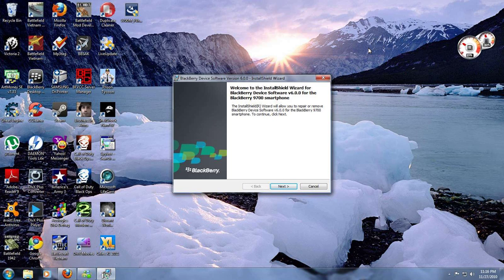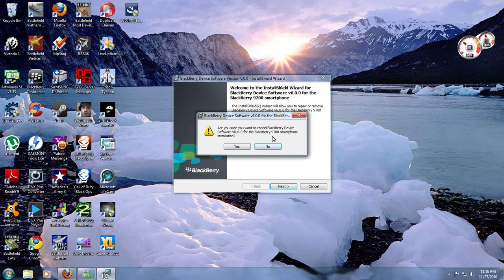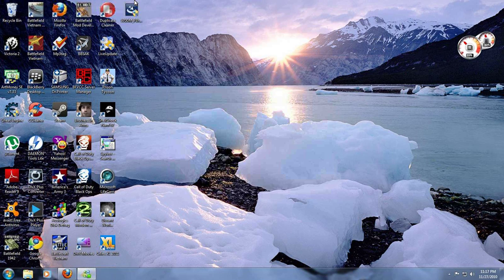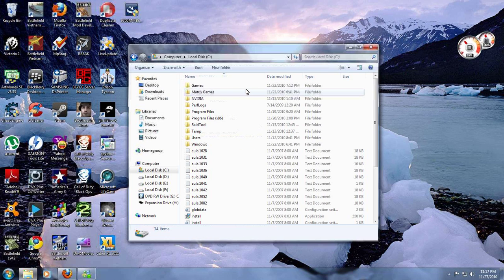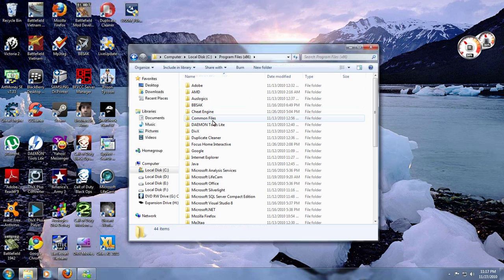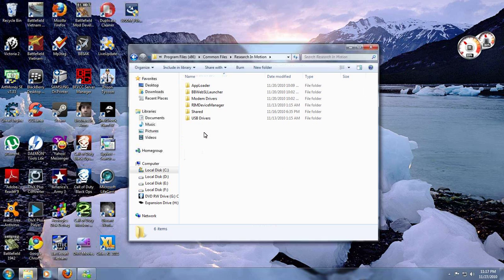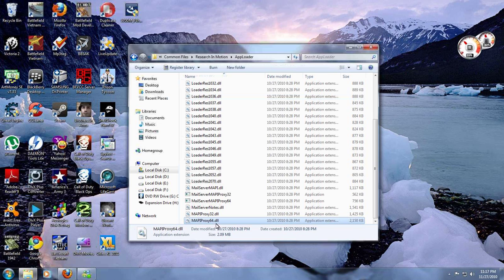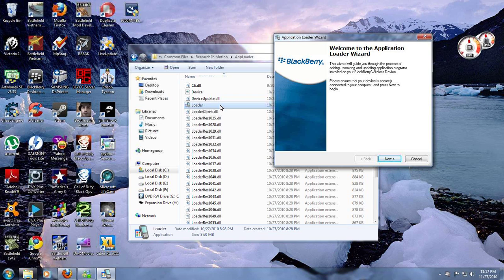How to put os6 on blackberry bold 9650/9700 pearl 9100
hey in this video i will show you how to install os 6 on your blackberry bold 9700.

BE SURE TO BACK UP ALL YOUR PERSONAL INFO, I WILL NOT BE HELD RESPONSIBLE IF YOU SERIOUSLY MESS UP YOUR PHONE. ALSO REMEMBER THIS IS A LEAKED VERSION MEANING YOU WILL NOT GET SUPPORT FROM RIM OR YOUR CARRIER IF YOU HAVE A PROBLEM, YOU MAY EXPERIENCE A FEW BUGS. DO NOT RESTORE OS 5 SETTINGS/APPLICATIONS ONLY CONTACTS RE-DOWNLOAD ALL YOUR APPLICATIONS AFTERWORDS.
for best results i recommend erasing your blackberry with the bbsak tool, if done properly you should have a 507 error before you put os 6 on. you can pick up bbask
i am no way connected with bbsak and take no credit for their work

now on to the fun part

1) download the file
2) deleate any previous os off your computer
3) once it is done downloading install the program
4) do not open blackberry desktop manager.
5) go to start  computer  C:  program files  common files  research in motion  apploader and scroll to the bottom and delete the vendor.xml file
6)double click on app loader and it will start to install os6.

it could take the first boot up to 30 mins to complete dont panic this is completely normal. if you need any support post here i will help you out the best that i can